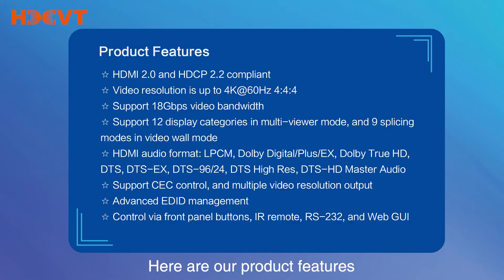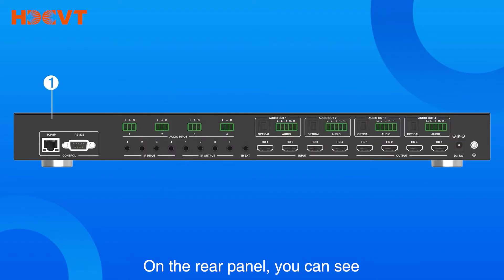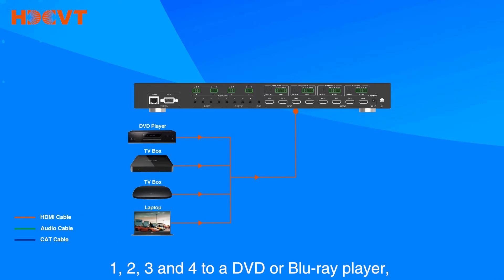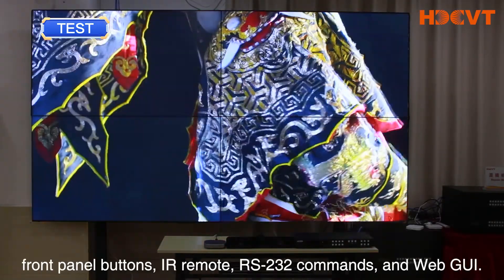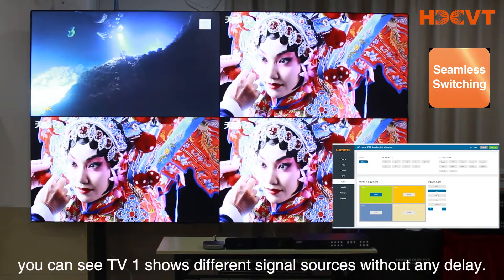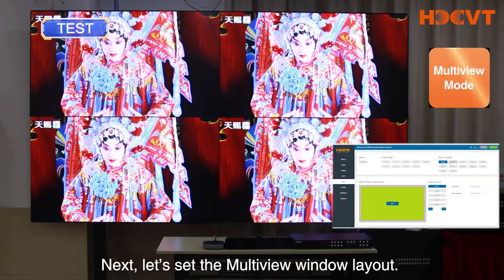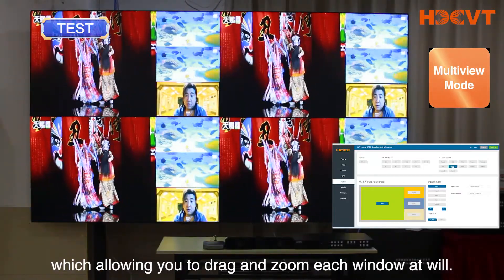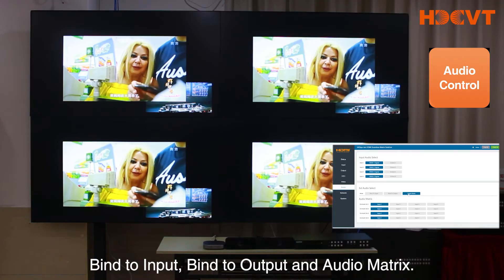4K@60 4X4 Seamless Matrix with Video Wall and Multiview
👍 Exciting News! We're thrilled to introduce our latest innovation: 4K@60 4X4 Seamless Matrix with Video Wall and Multiview

📌 Product Highlights:

⏩ HDMI 2.0b, HDCP 2.2, 18Gbps, resolution up to 4K2K@60 4:4:4
⏩ Versatile Output: The HDMI output supports multiple resolution modes, with the option to set it in AUTO mode for convenience
⏩ Audio capabilities: Support audio embedding and de-embedding
⏩ Dynamic Splicing and multiview: Choose from up to 9 screen splicing modes in video wall mode, 12 display categories in multi-viewer mode
⏩Control: Front panel, IR remote, RS-232, TCP/IP, and Web GUI

💯 Ready to revolutionize your audio and video setup? The HDP-MXB44VW has you covered.